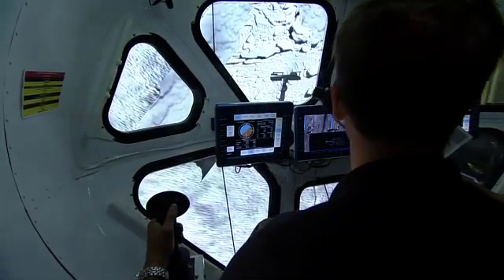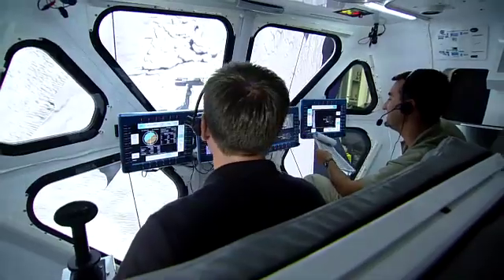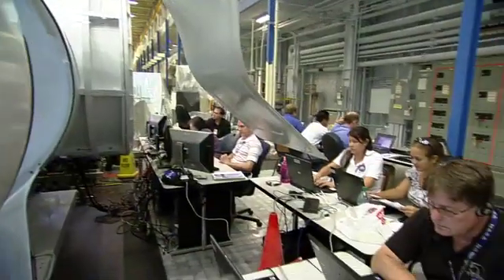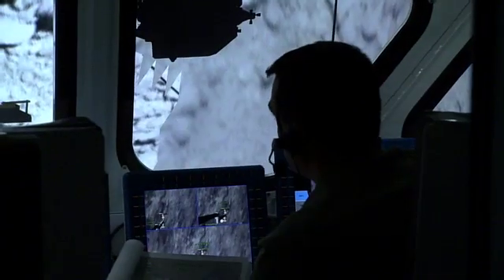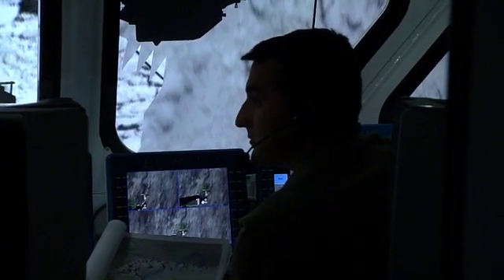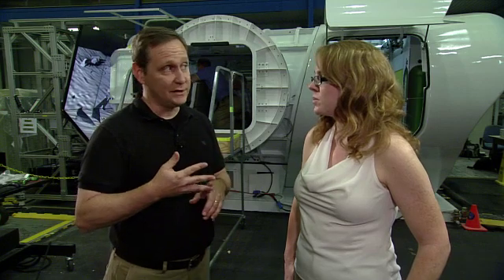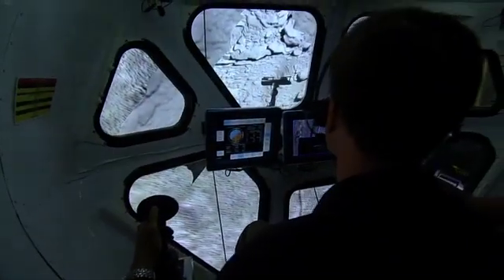ISS Update: Research and Technology Studies (Part 2) -- 08.03.12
ISS Update commentator Brandi Dean interviews Steve Rader, Research and Technology Studies (RATS) Data Manager, at Johnson Space Center's Space Vehicle Mockup Facility about communication delays that would take place during deep space missions. Simulations help crews and ground controllers understand the best tools and ways to facilitate communications during events such as emergencies.